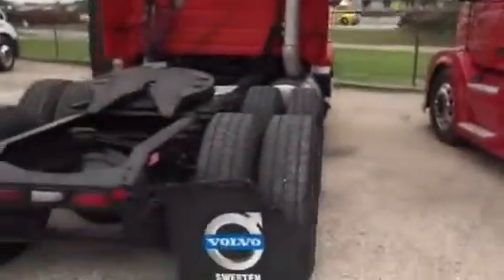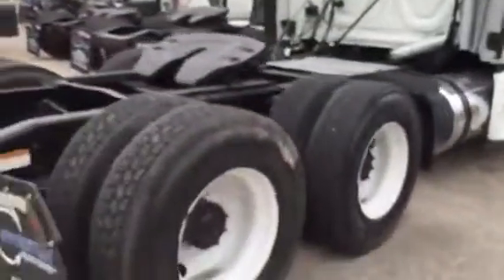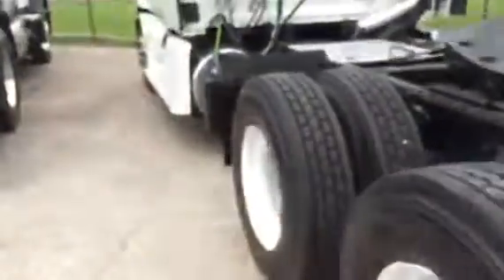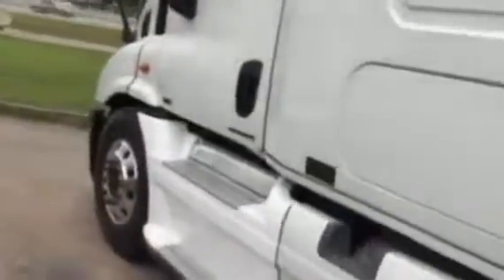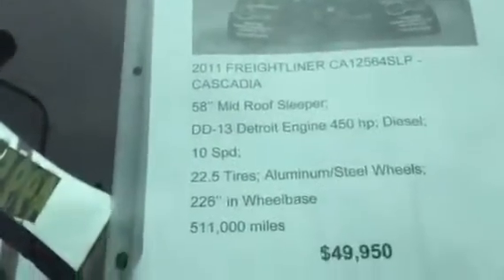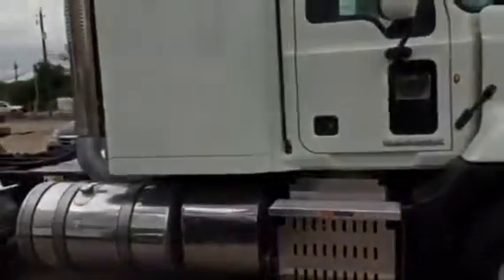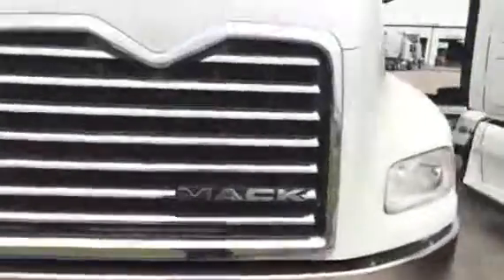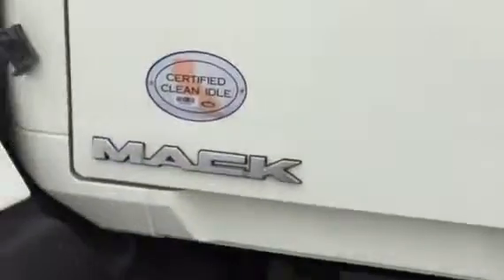2008 VOLVO VNL64T430 For Sale